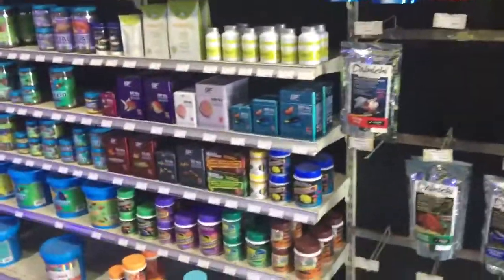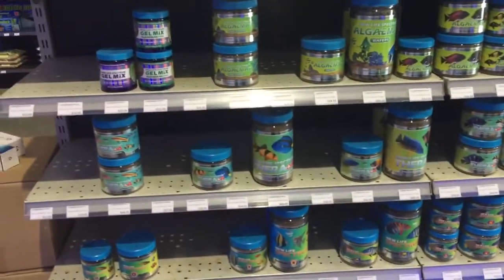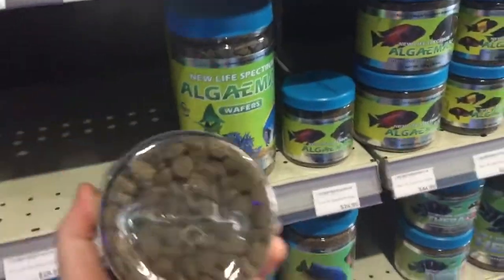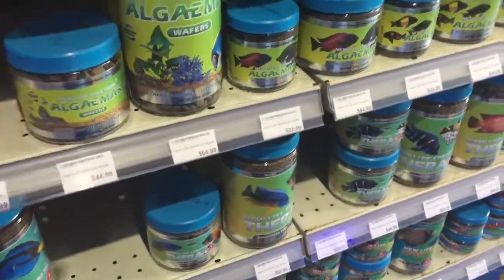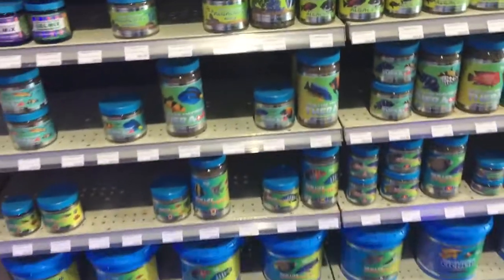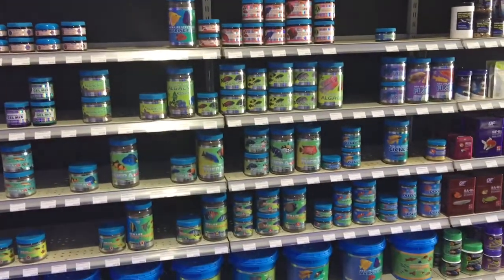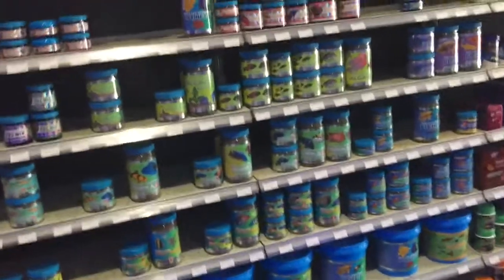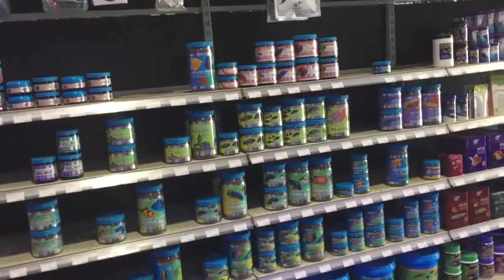Pellet size considerations can help ensure all fish get food